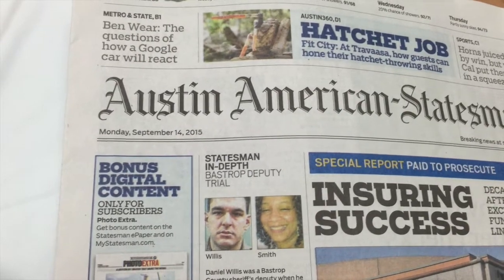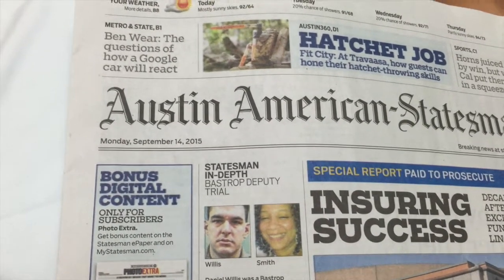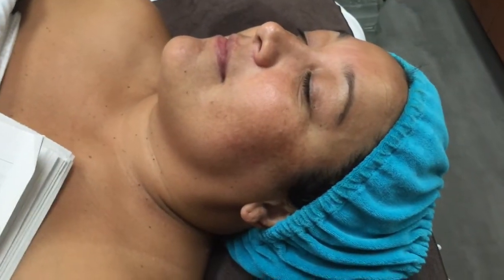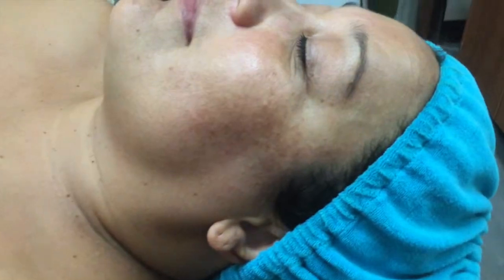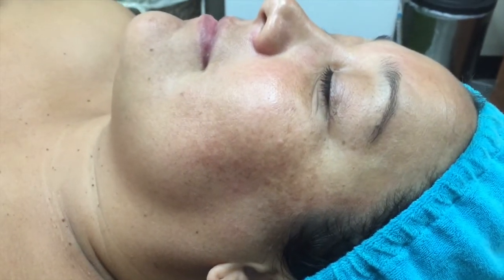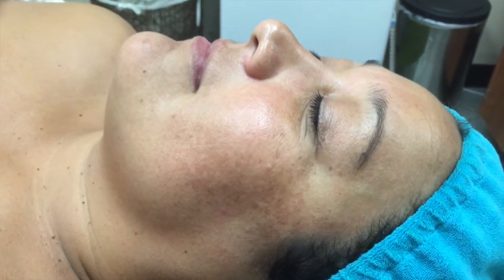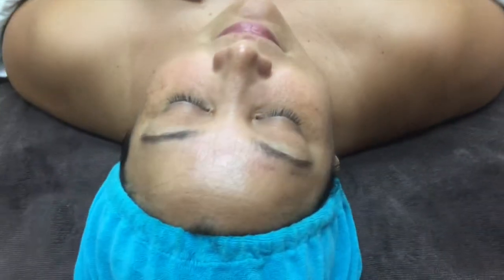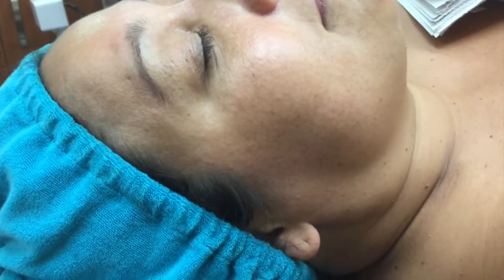The Skin Games-Jeffrie Chambers Video Diary #1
Jeffrie Chambers has added her video #1 for Hyper-pigmentation category of THE SKIN GAMES!!! This experienced licensed esthetician is the FIRST video diary coming in from TEXAS!!! This is experienced esthetician is ONE TO WATCH! Check her out!